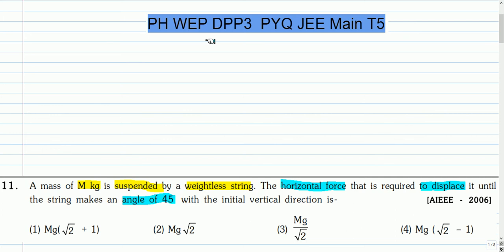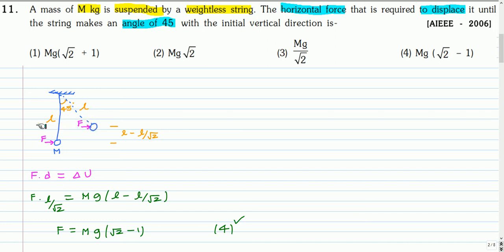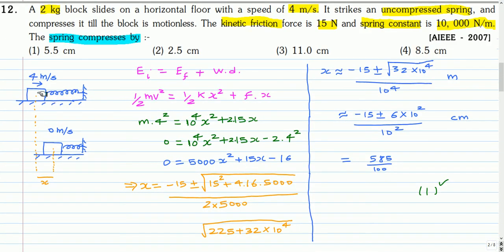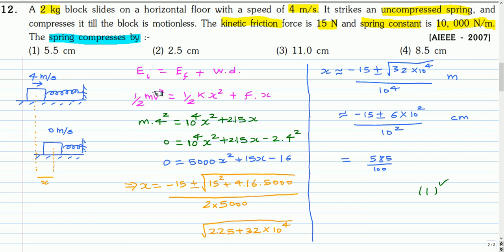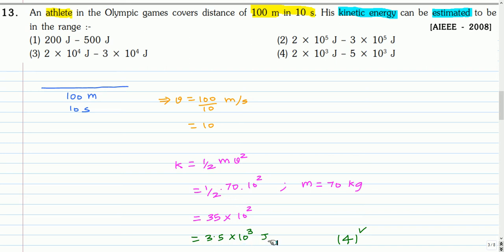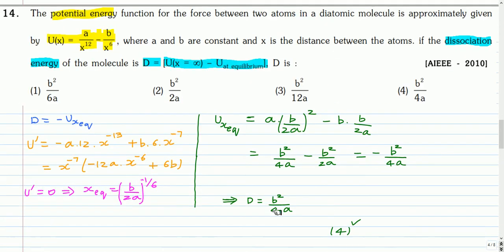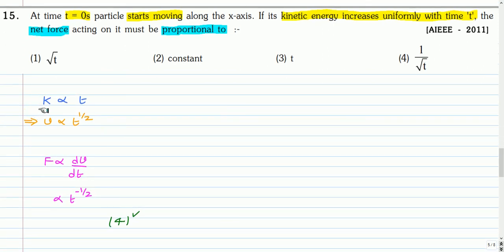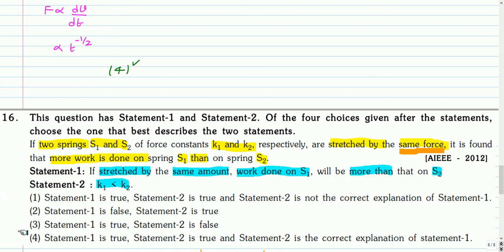PH WEP PYQ JEEMain DPP3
JEE Physics WEP PYQ JEE Main